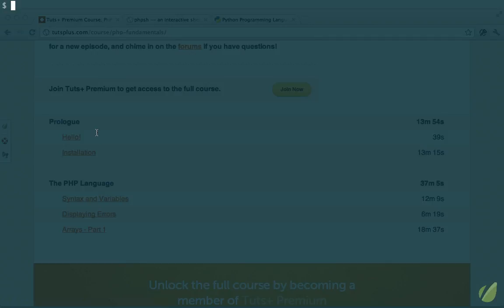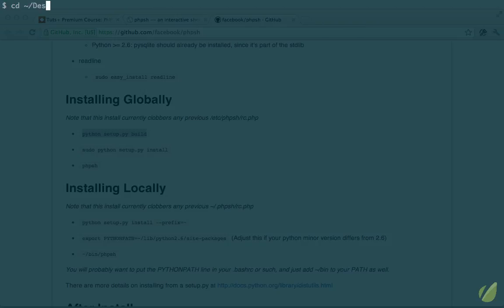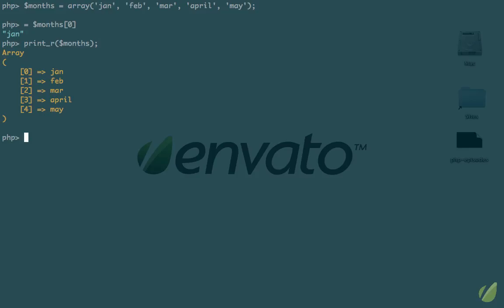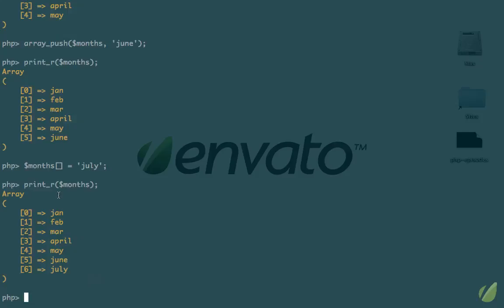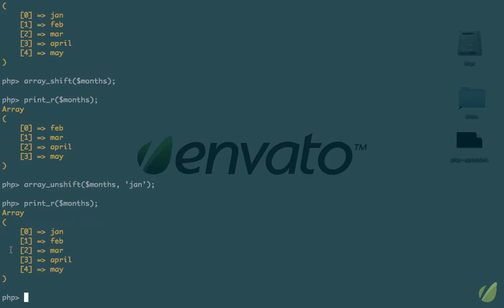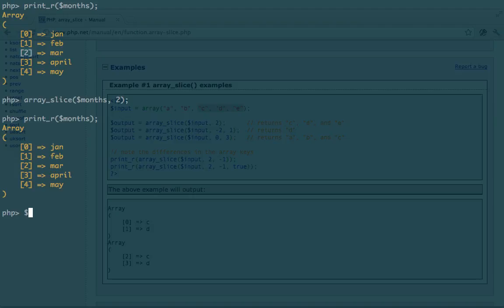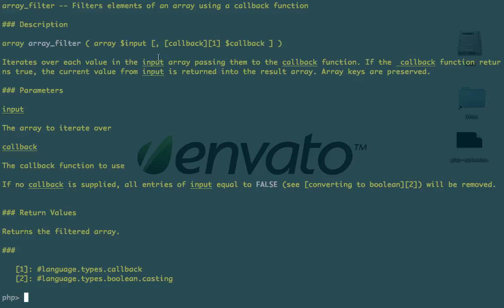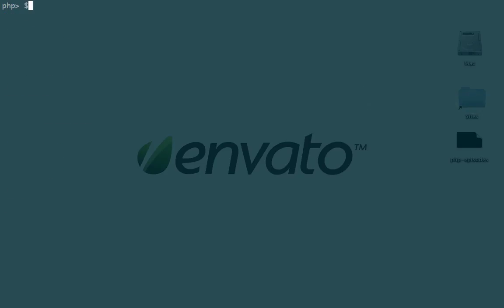PHP Fundamentals Part 6 - Arrays (2)